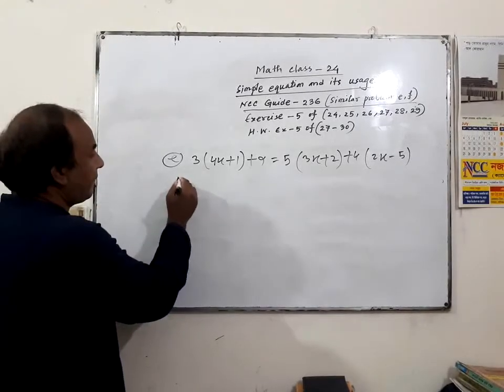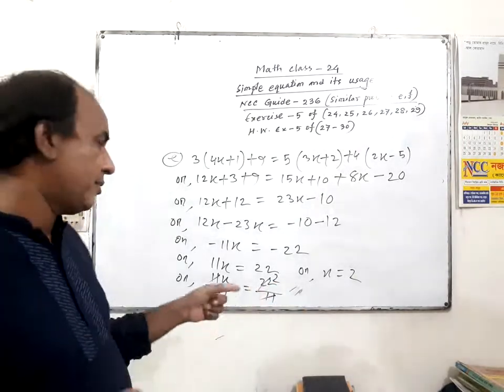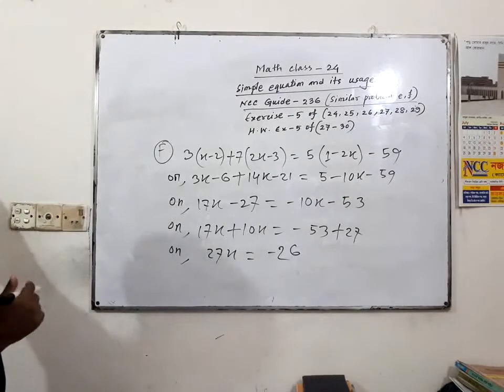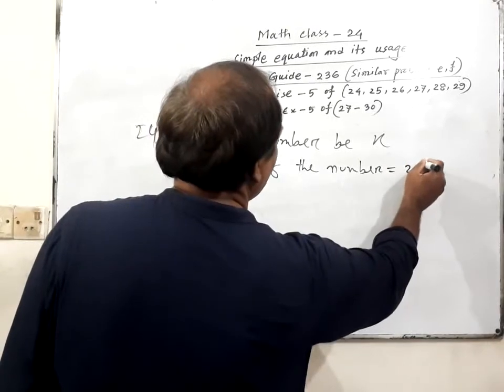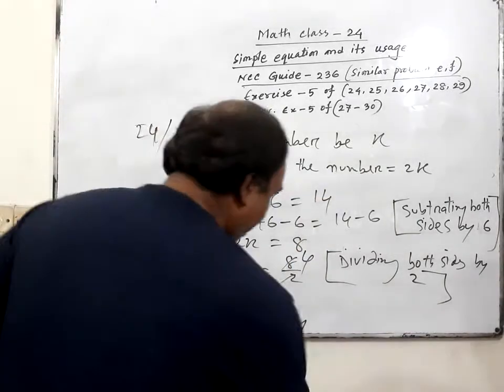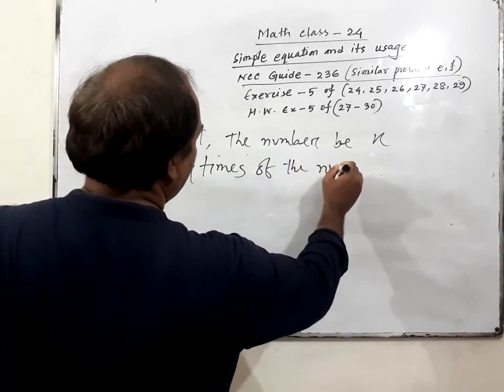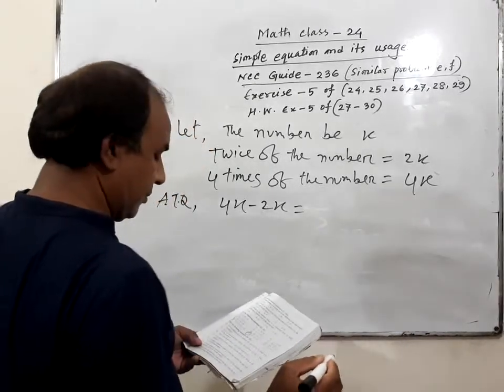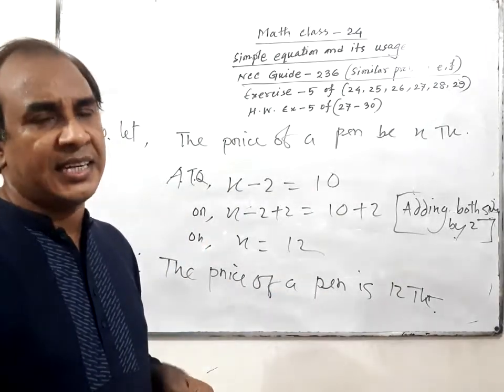Math class **24** (English version)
Minto Sir